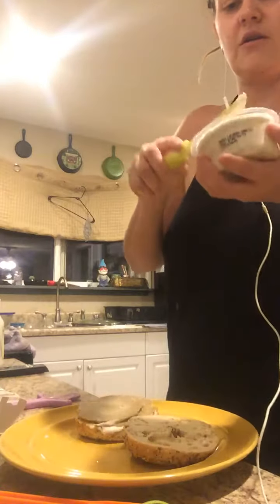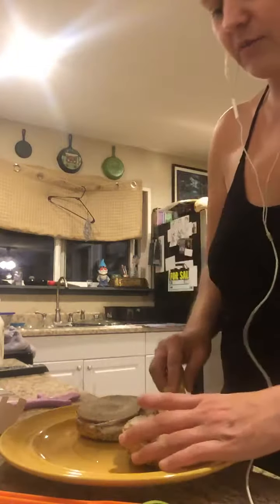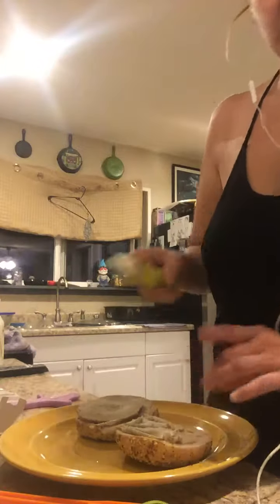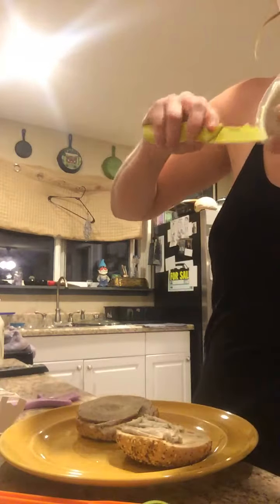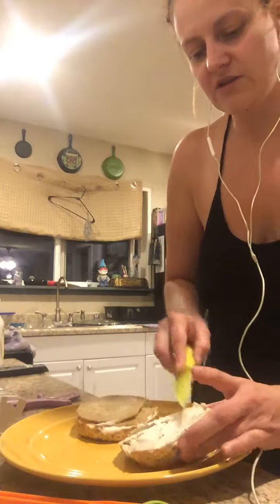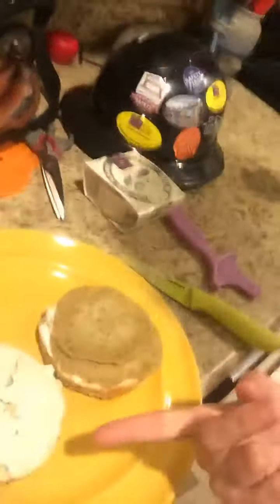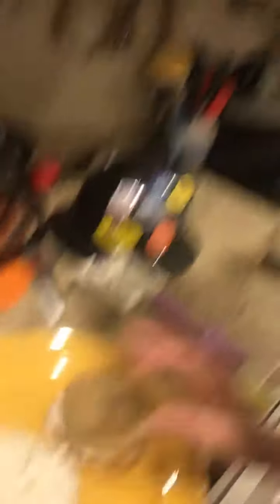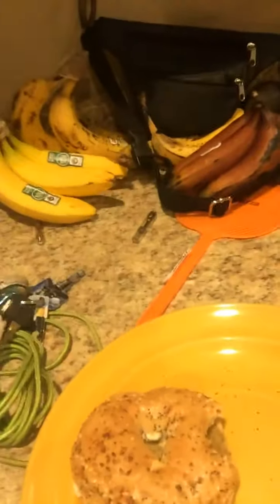Tonight’s test run on garlic cashew tree but cheese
Great flavor for a vegan cheese alternative but a bit pasty and thick for my liking.